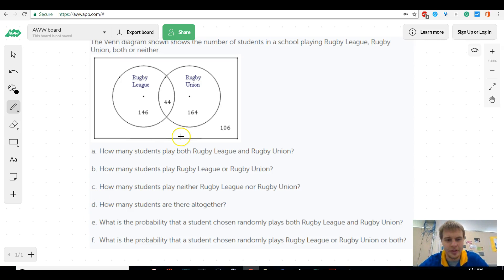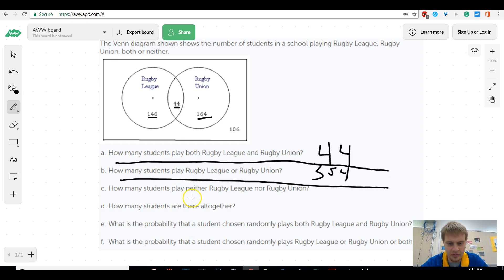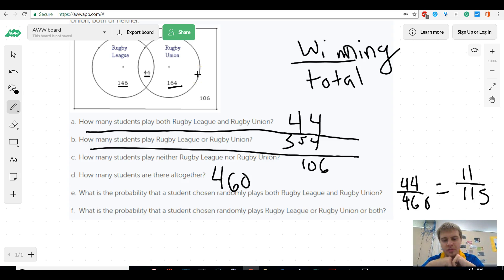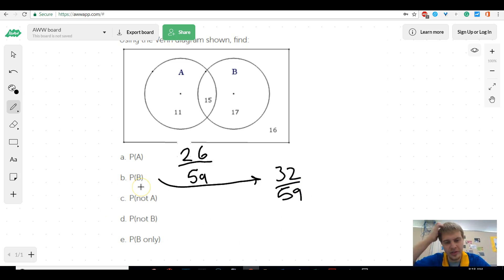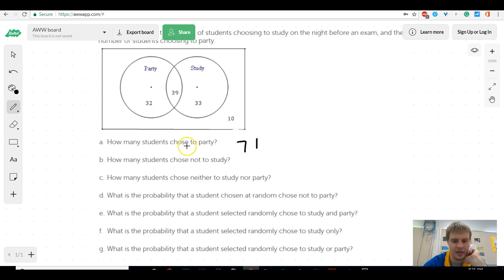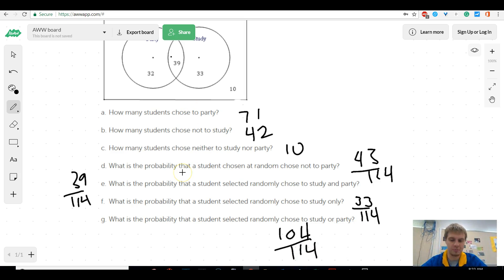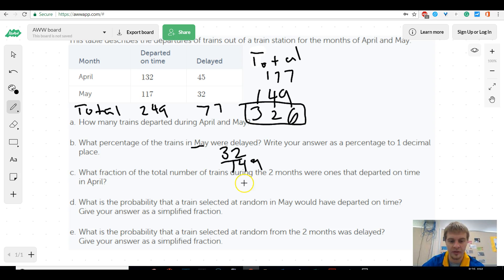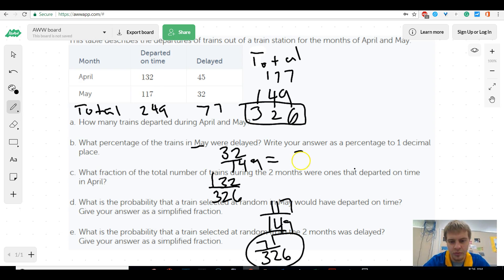1.3 venn diagrams and two way tables